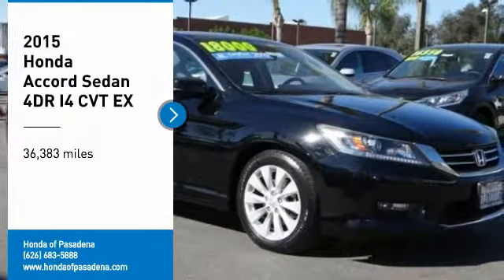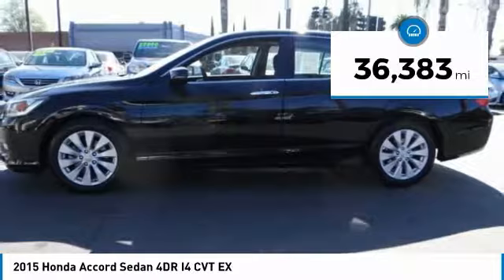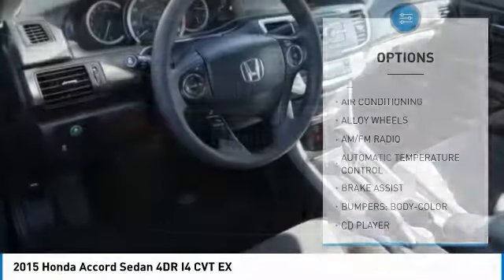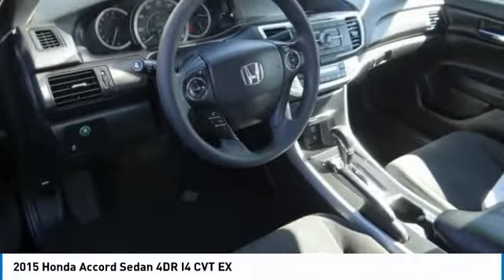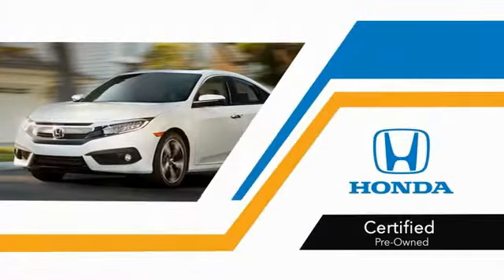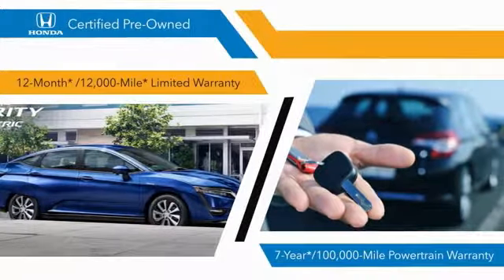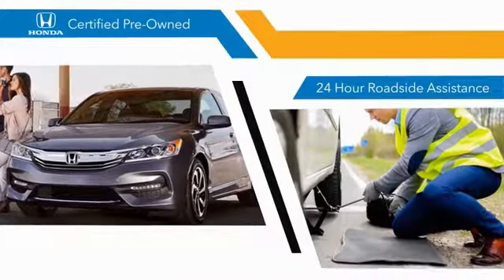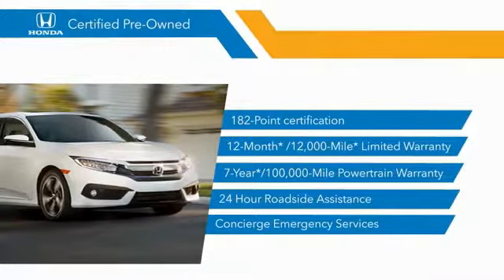2015 Honda Accord Sedan Pasadena Los Angeles Glendale Alhambra Cerritos Orange County 514842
2015 Honda Accord Sedan 4DR I4 CVT EX

HONDA OF PASADENA IS A NEW AND USED HONDA DEALERSHIP PROUDLY SERVICING LOS ANGELES, PASADENA, GLENDALE, ALHAMBRA, CERRITOS, & ALL NEARBY CITIES. THIS BLACK 2015 Honda ACCORD SEDAN IS EQUIPPED WITH A Engine: 2.4L 16-Valve DOHC i-VTEC I-4, AUTOMATIC TRANSMISSION, AND RECEIVES AN ESTIMATED 27 City/36 Hwy MPG. CONTACT HONDA OF PASADENA TO SCHEDULE A TEST DRIVE AND TAKE THIS 2015 Honda ACCORD SEDAN HOME TODAY, OR VISIT OUR SHOWROOM CONVENIENTLY LOCATED AT 1965 E. FOOTHILL BLVD, PASADENA, CA 91107. STOCK #: 514842 | 2015 Honda Accord Sedan 4dr I4 CVT EX AIR CONDITIONING TRACTION CONTROL CARFAX Certified 1-Owner 2015 Honda ACCORD SEDAN 4DR I4 CVT EX **Carfax Certified One Owner**, **Dealer Serviced**, ** Carfax One Owner**, **Clean Carfax**, **Low miles For this Year**, **OnePrevious Onwer**, Honda Certified. 36/27 Highway/City MPG** CARFAX One-Owner. Clean CARFAX. Certified. Honda Certified Used Cars Details: * Limited Warranty: 12 Month/12,000 Mile (whichever comes first) after new car warranty expires or from certified purchase date * Powertrain Limited Warranty: 84 Month/100,000 Mile (whichever comes first) from original in-service date * Warranty Deductible: $0 * Transferable Warranty * 182 Point Inspection * Vehicle History To see more quality vehicles like this one right here just Awards: * 2015 IIHS Top Safety Pick * 2015 KBB.com 10 Best Sedans Under $25,000 * 2015 KBB.com 15 Best Family Cars * 2015 KBB.com Best Buy Awards * 2015 KBB.com Brand Image Awards 2016 Kelley Blue Book Brand Image Awards are based on the Brand Watch(tm) study from Kelley Blue Book Market Intelligence. Award calculated among non-luxury shoppers. Kelley Blue Book is a registered trademark of Kelley Blue Book Co., Inc. Stock #: 514842 | VIN: 1HGCR2F78FA068814 | 2015 Honda Accord Sedan 4dr I4 CVT EX AIR CONDITIONING TRACTION CONTROL Honda of Pasadena AT HONDA OF PASADENA, OUR GOAL IS TO SELL THE BEST VEHICLES AT THE LOWEST PRICES AND TREAT OUR CUSTOMERS WITH RESPECT. AS A CALIFORNIA HONDA DEALER, WE BELIEVE WHEN YOU CHOOSE HONDA OF PASADENA YOU ARE MAKING THE RIGHT CHOICE.